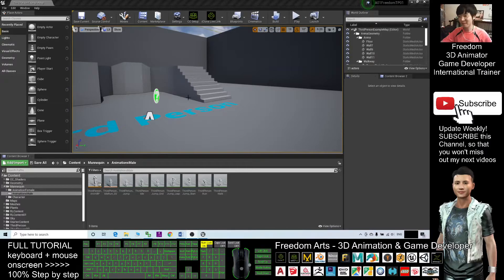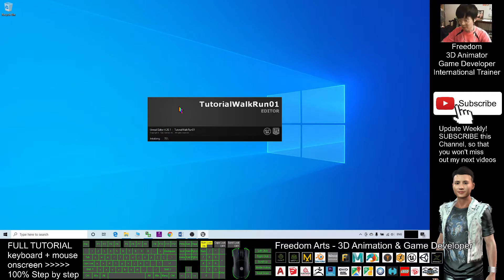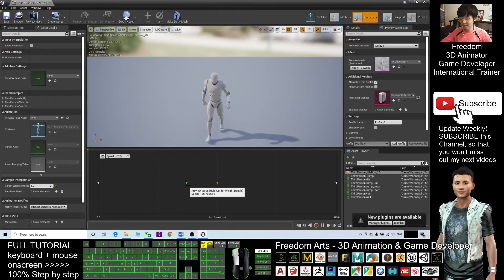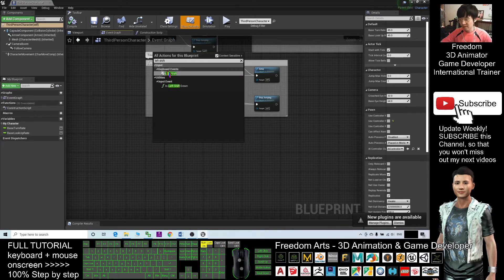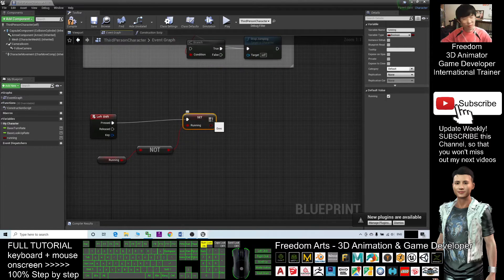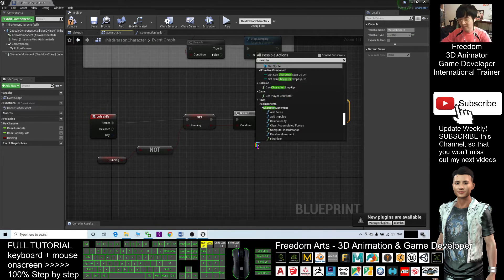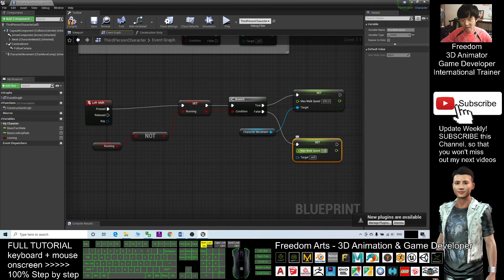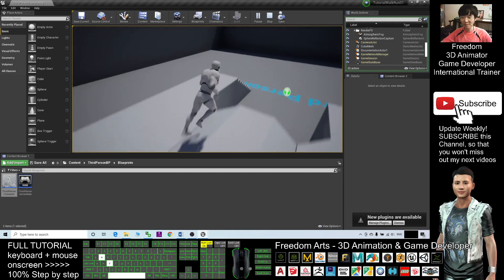How to toggle walk run with shift button - Unreal Engine Tutorial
- Hey guys, how to toggle walking/running with SHIFT button for your player avatar in your Unreal Engine Game Project? This is the step-by-step tutorial on how to do this. The tutorial's realtime FULL keyboard and mouse are onscreen, you won't miss out any "shortcut key", combination of keyboard strokes and mouse buttons, these tutorials are easy to follow. ENJOY! and have fun! Happy animation and game developing!

Unreal Engine,Toggle,walk,run,Shift

Your friend,
FREEDOM